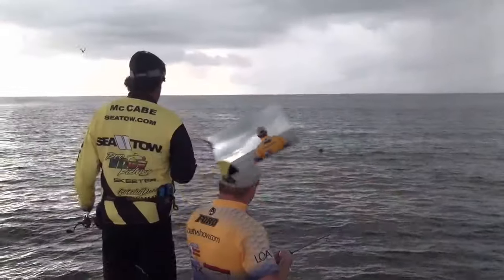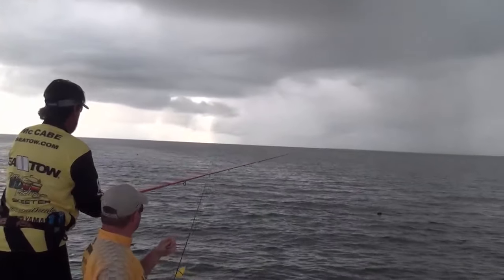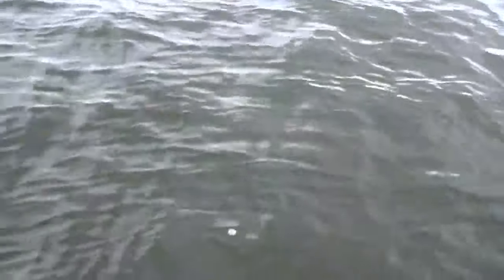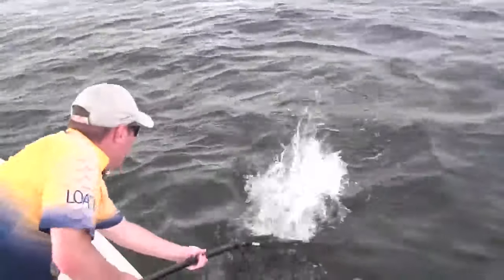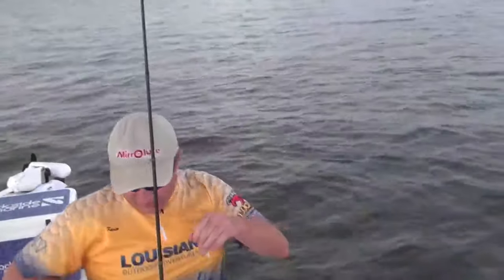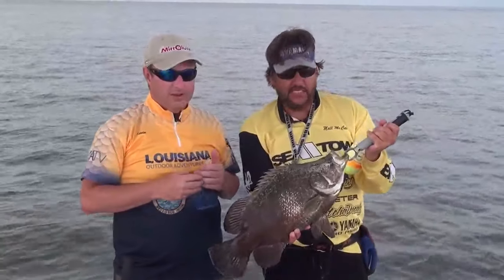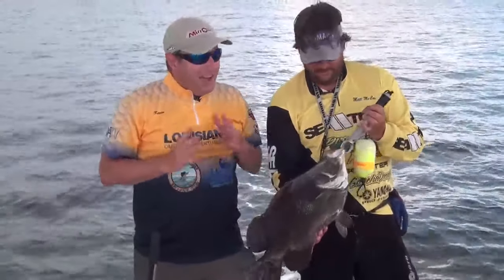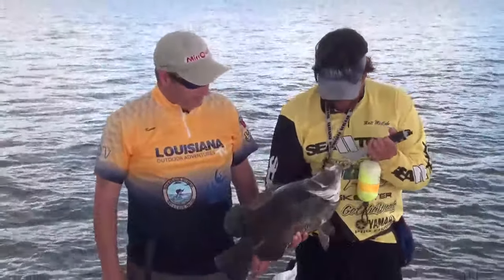How to catch tripletail in Lake Borgne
Guide Matt McCabe spends every summer day targeting tripletail, a species that Louisiana&apos;s inshore anglers didn&apos;t even consider fishing for until a decade or so ago.